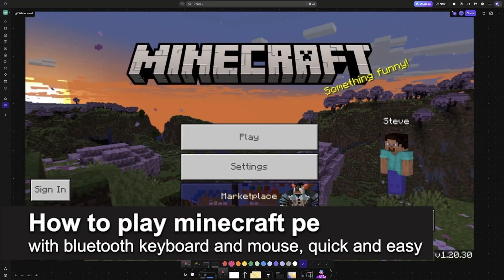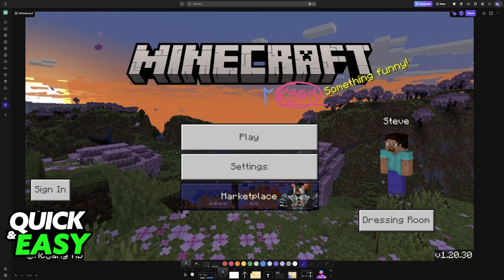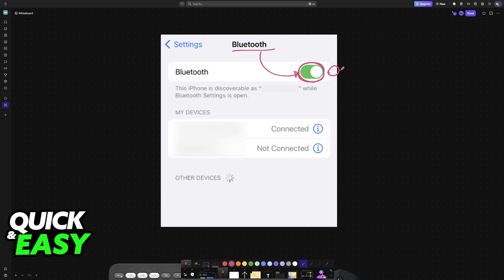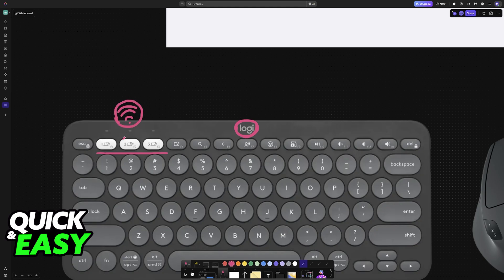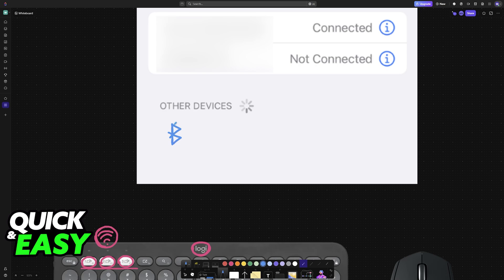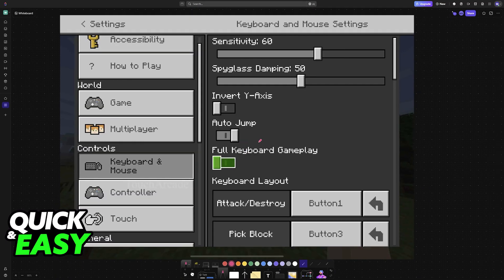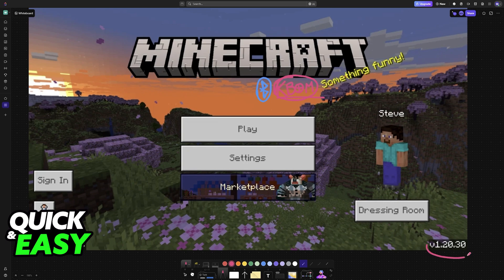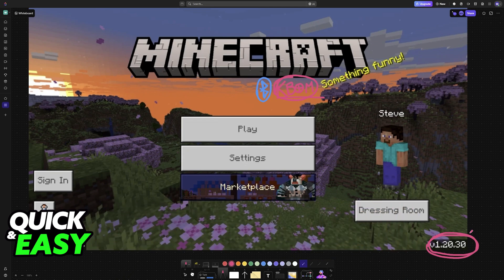How To Play Minecraft PE With Bluetooth Keyboard and Mouse (2025) - Step by Step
I will solve your doubts about how to play minecraft pe with bluetooth keyboard and mouse, and whether or not it is possible to do this.

I hope I have helped you with the video!